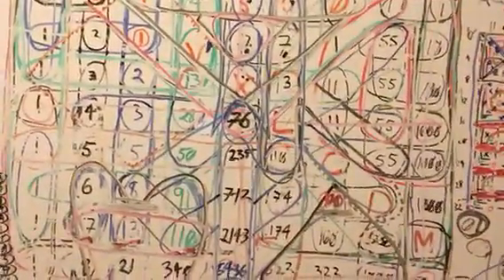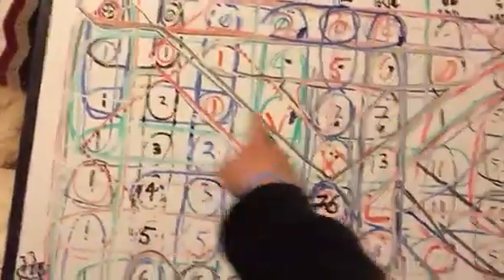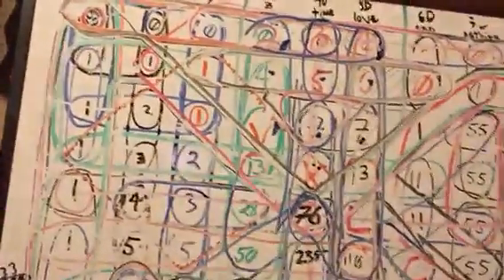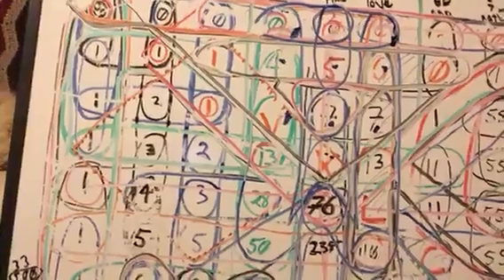the first quadrant or nine of genesis one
bahahahaha eddy... electric axle...